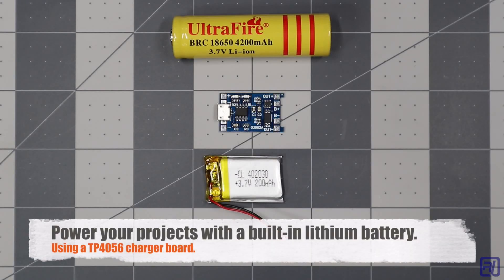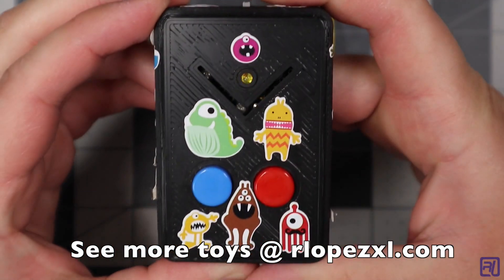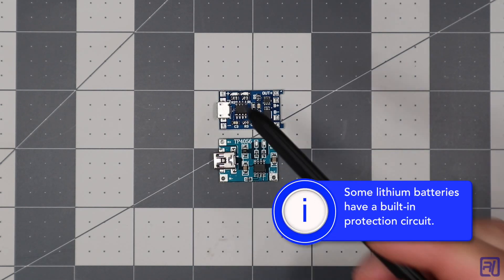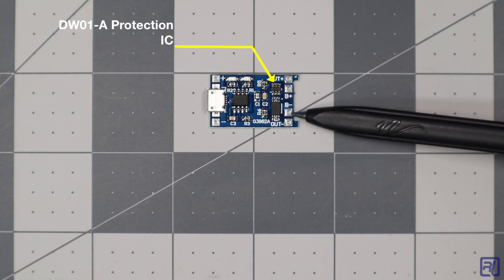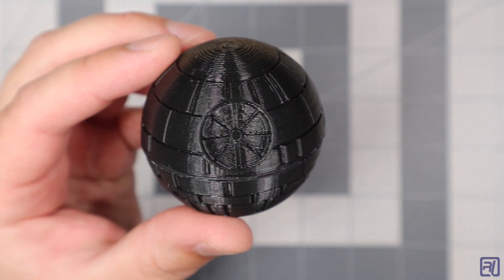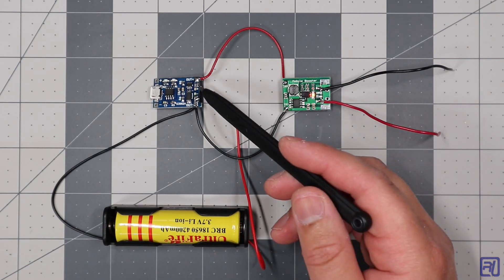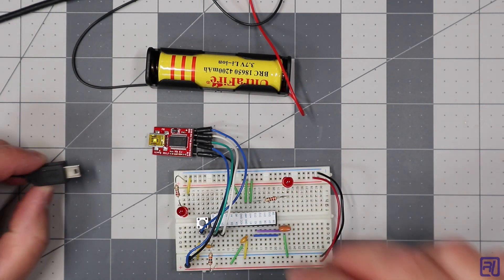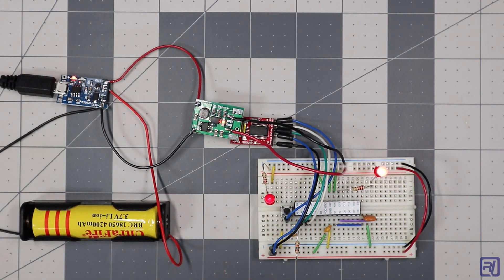Power Your Projects With a Built-In Lithium Battery and a TP4056 Charger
Learn how to use the TP4065 lithium battery charger board and a 18650 lithium-ion battery to power your projects.

Correction: The callout regarding lowering the voltage should say to use a buck-boost converter, not a buck converter.